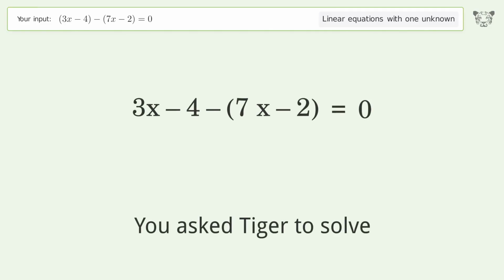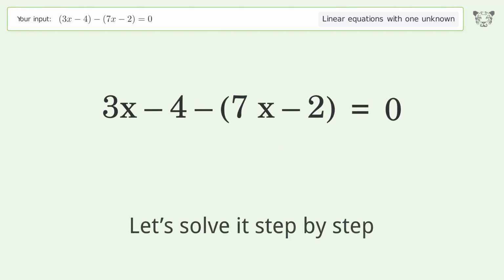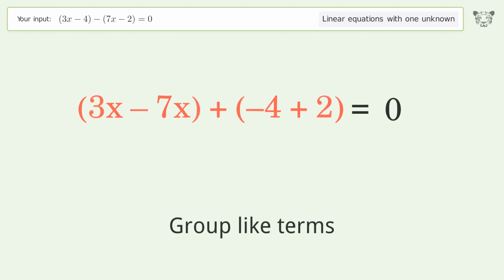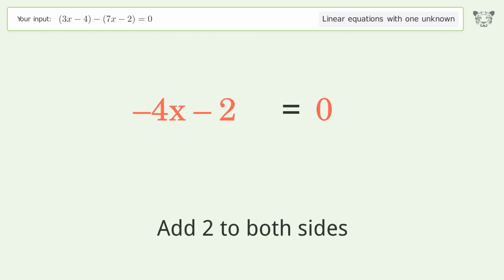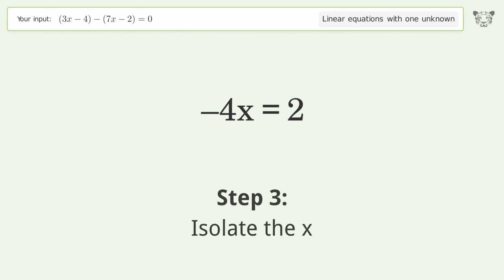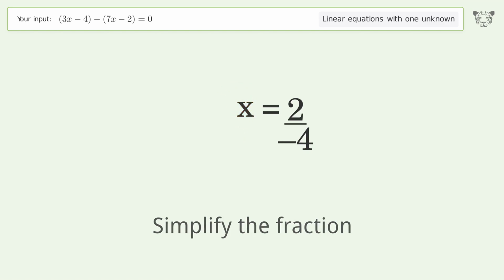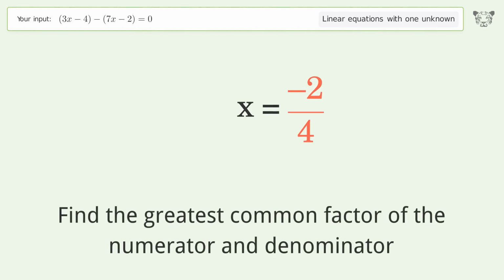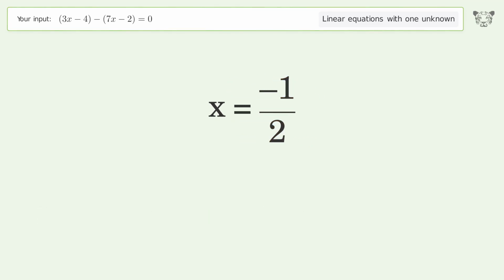Linear equation with one unknown: Solve (3x-4)-(7x-2)=0 step-by-step solution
for a step-by-step and more tips and tricks for dealing with linear equations with one unknown.